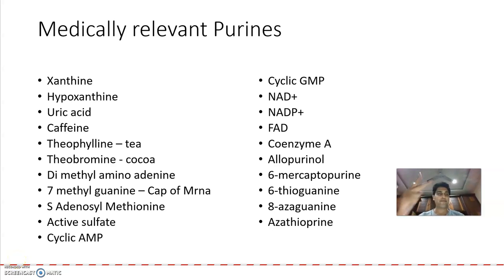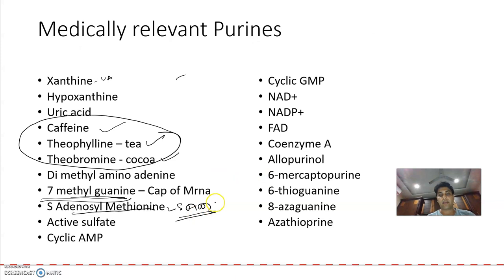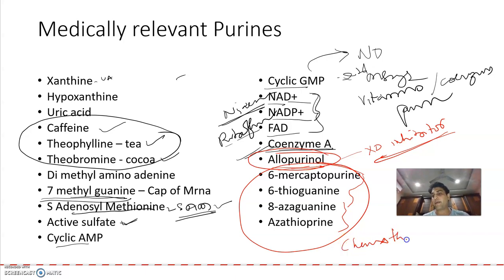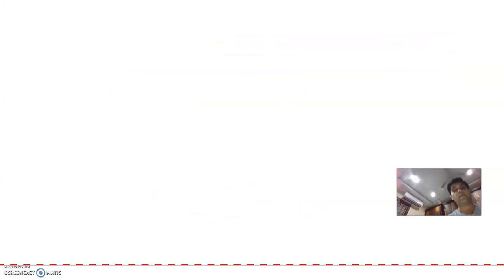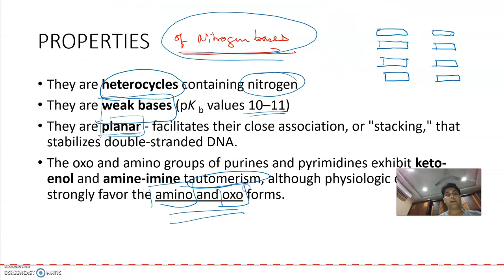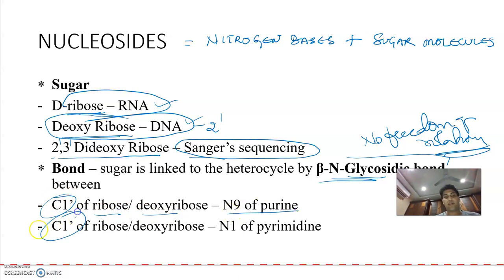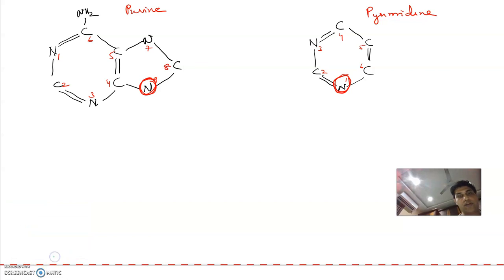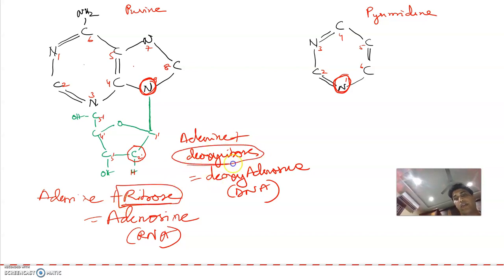Nucleotide Chemistry Part 2 : Dr Bari Siddiqui M A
Medically relevant Purines & Pyrimidines

Nucleosides